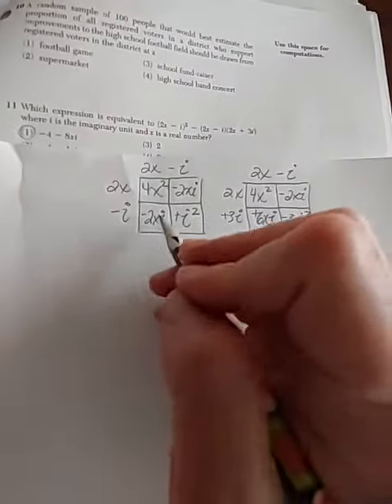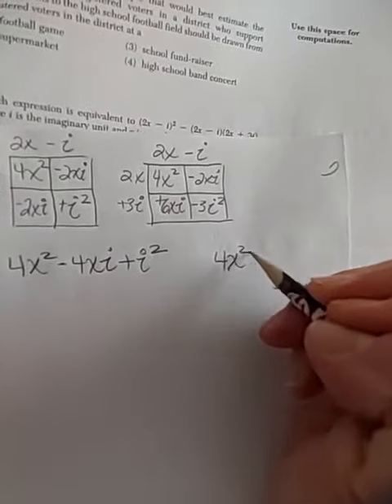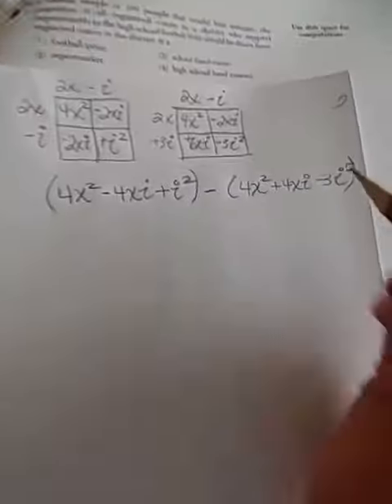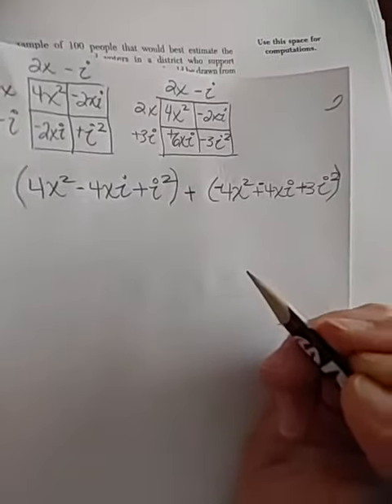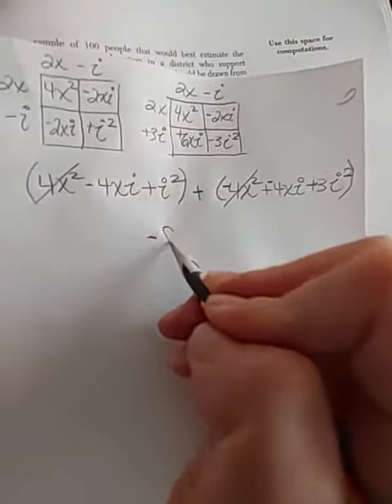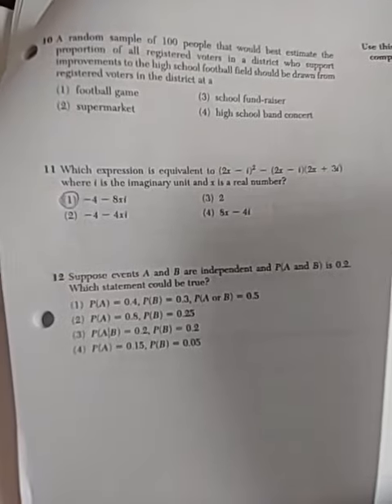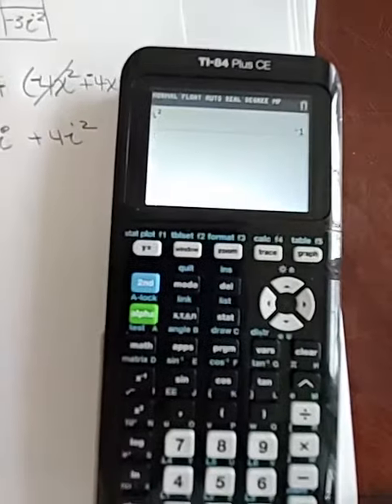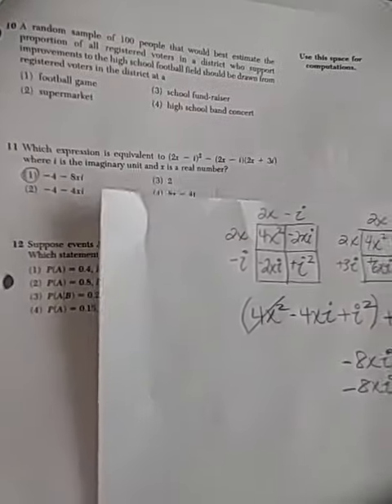Algebra 2: Jan. 2019 #11